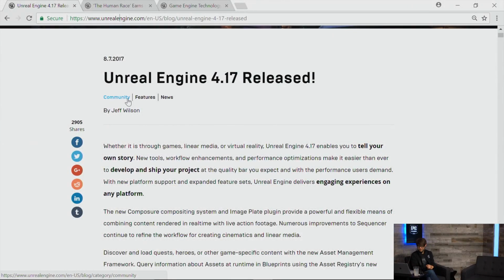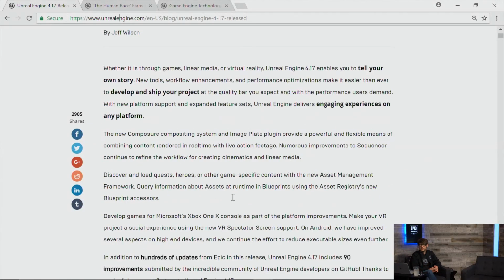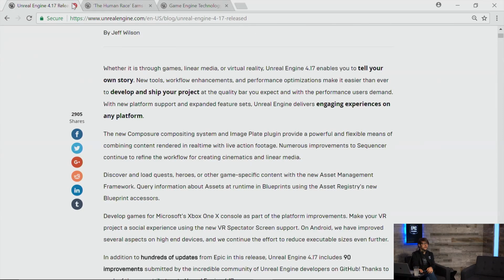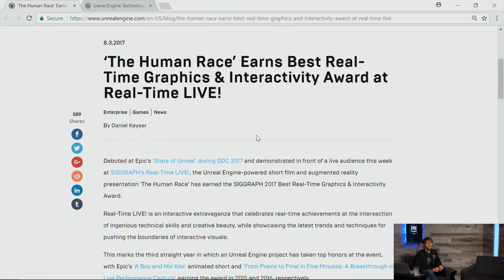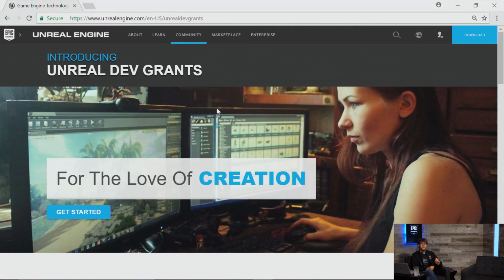The Datasmith Workflow Toolkit & More | News | Unreal Engine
At SIGGRAPH, we gave the first public preview of the new workflow toolbox we’re developing, Datasmith, and announced a private beta program. Developed to help artists and designers simplify the process of importing data into Unreal Engine, Datasmith initially supports more than 20 CAD and digital content creation sources, including Autodesk 3DS Max. Other tools will become available as the beta program progresses. Hear from General Manager, Unreal Engine Enterprise Marc Petit as we go over the details of Datasmith and what to expect next.

Editor's note: With the release of Unreal Engine 4.24, all Unreal Studio features have been rolled into Unreal Engine.